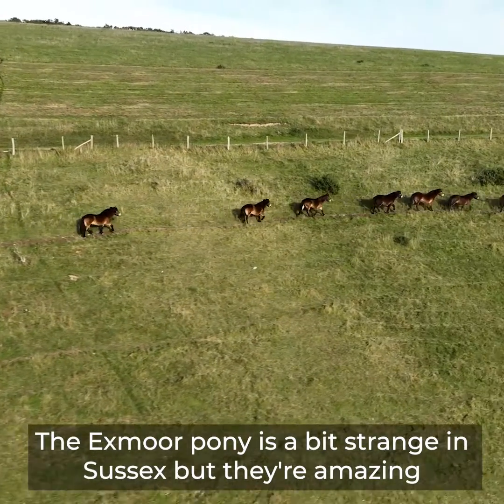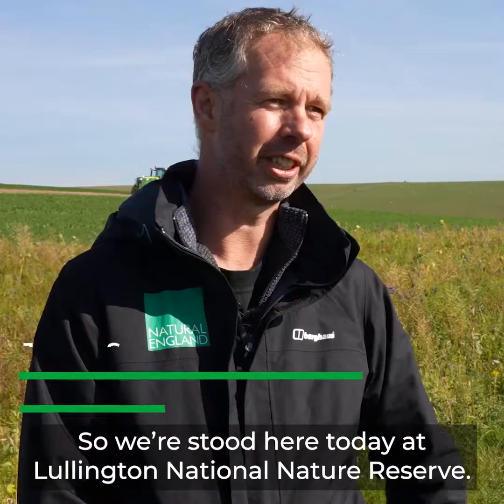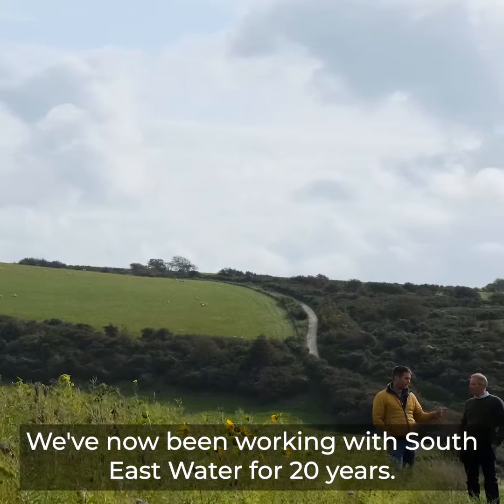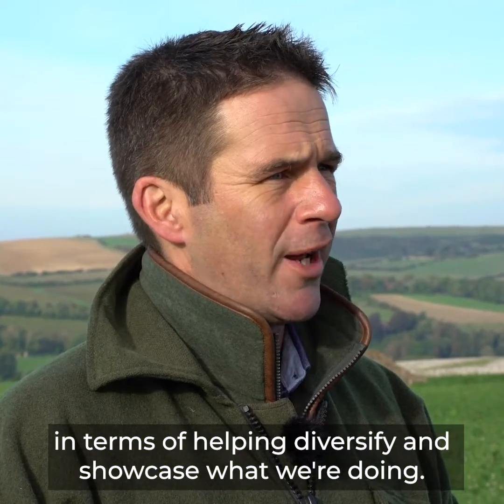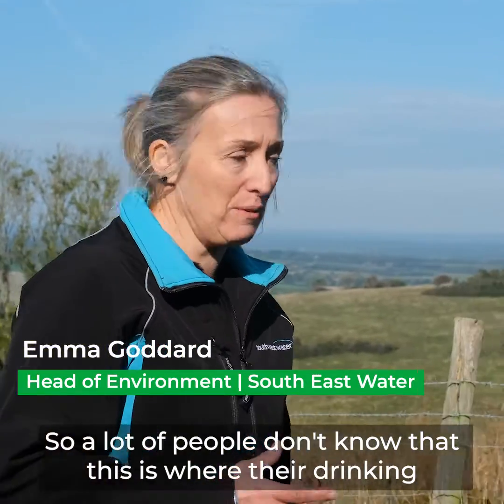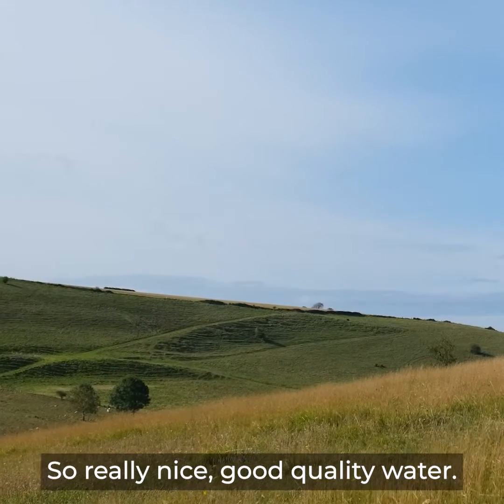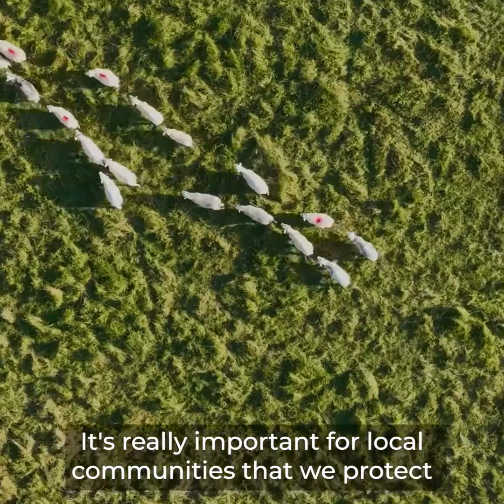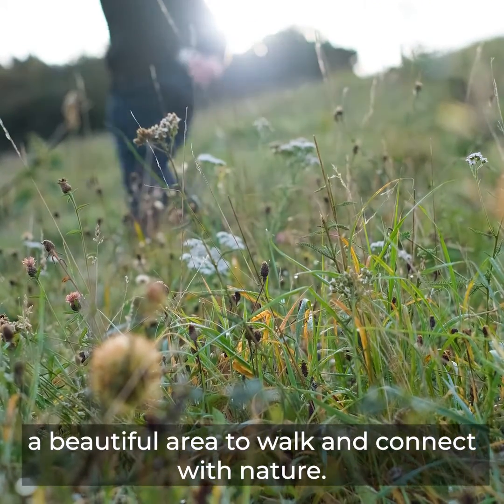Nature Recovery Network: Seaford to Eastbourne Nature Recovery Project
As the climate shifts, it’s more important than ever that we protect our diverse landscapes, wildlife, and natural resources.

Covering 12,000 hectares, the Seaford to Eastbourne Nature Recovery Project in East Sussex is doing just that by enhancing chalk grasslands which provide water for the local community, linking a mosaic of diverse habitats including rivers, woodland and chalk heath and supporting precious wildlife, like the wart-biter cricket, alongside food production.

Projects like this are playing an essential role in growing the national Nature Recovery Network, making our landscapes and water supplies more resilient to the impacts of climate change.

With thanks to our partners for their close collaboration as we work together for nature recovery. South East Water UK, Duncan Ellis, Farmer and Founder, Longbridge, and South Downs National Park Authority.